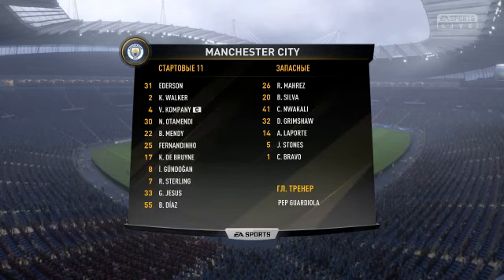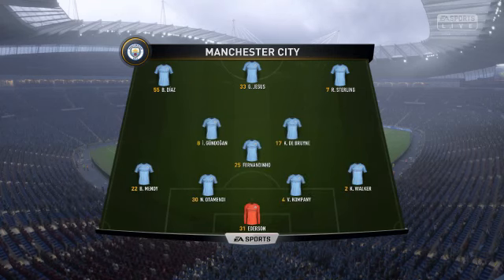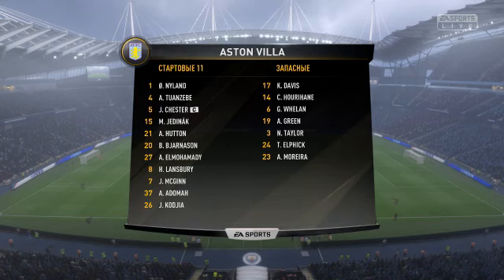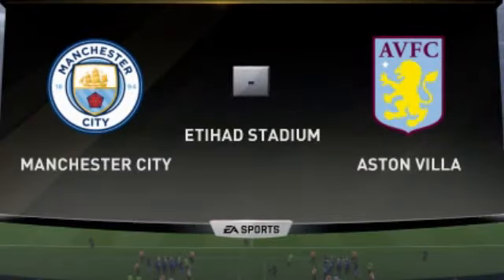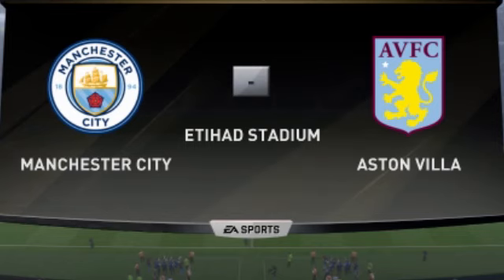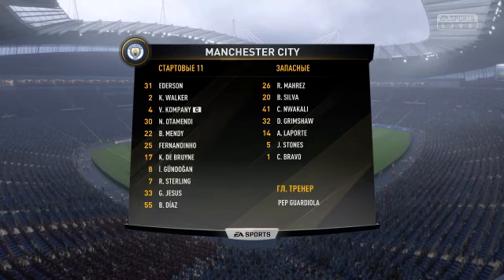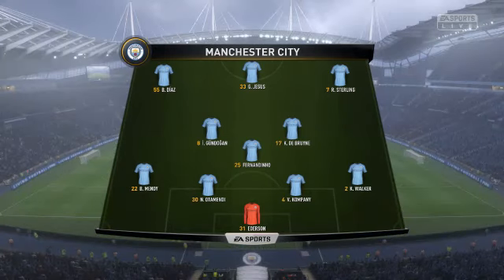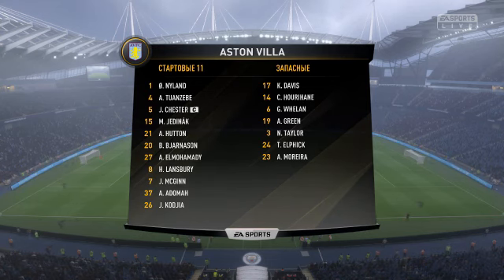Manchester City vs Aston Villa 3-2 Highlights & Goals | Premier League 2021/2022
Manchester City Aston Villa